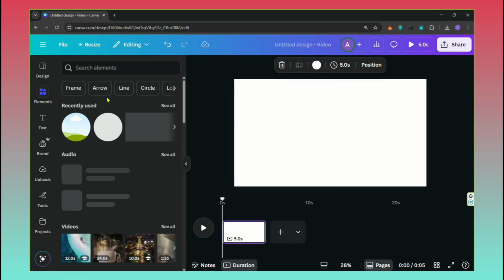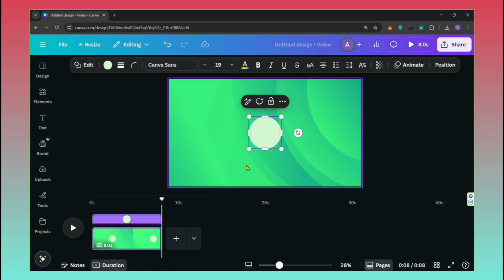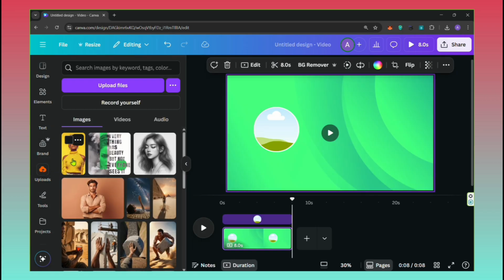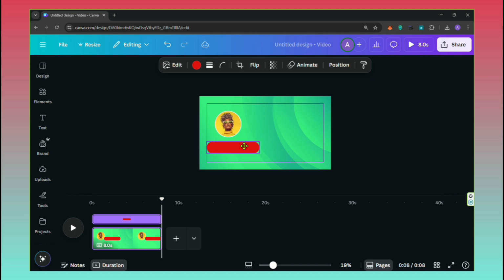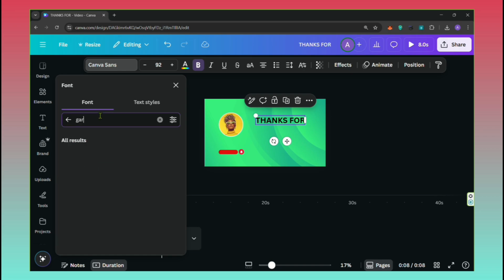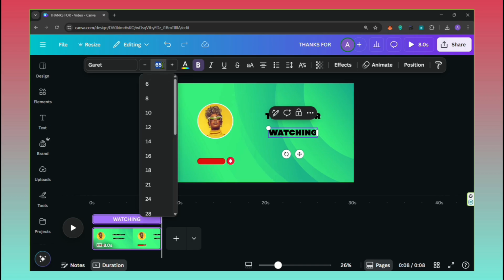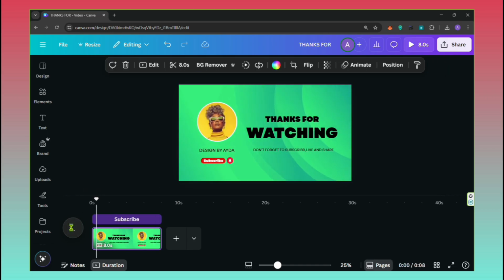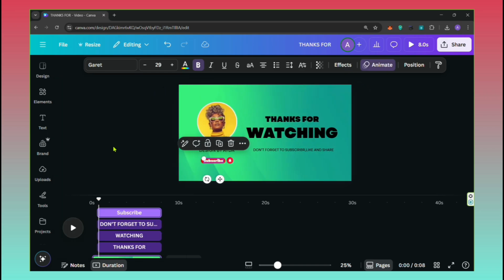Make YouTube End Screens Faster & Cheaper with Canva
this tutorial, you'll learn how to create a clean and professional YouTube end screen using Canva — no design experience needed!

Whether you're a complete beginner or already familiar with design tools, this video is perfect for all skill levels. Canva's simple, online platform makes it easy to build eye-catching visuals in just a few minutes.

If you enjoy content creation, animation, or graphic design, you're in the right place!

Feel free to drop your questions or suggestions in the comments